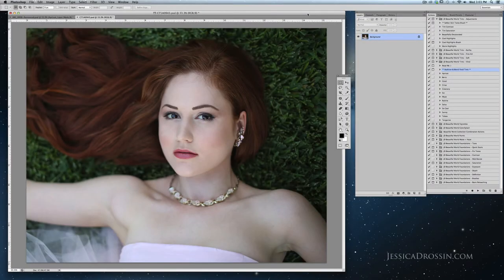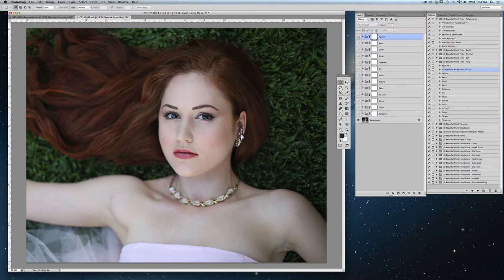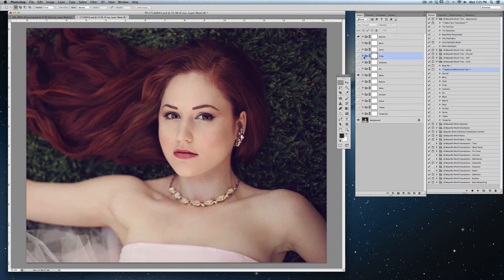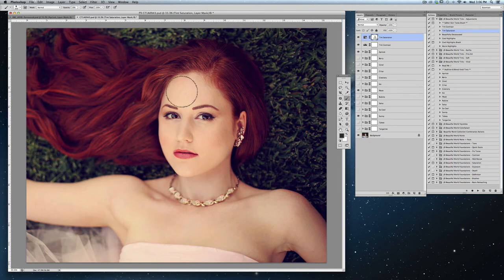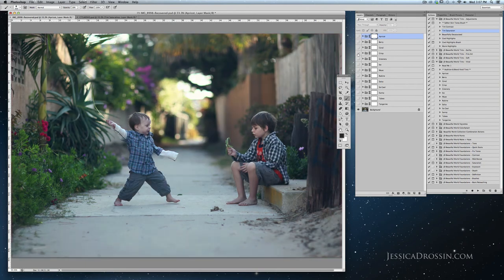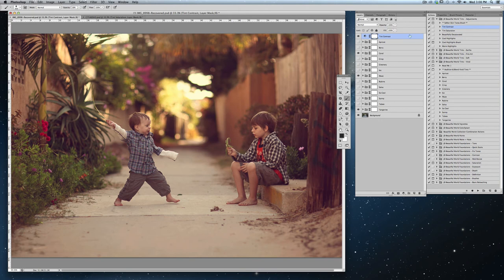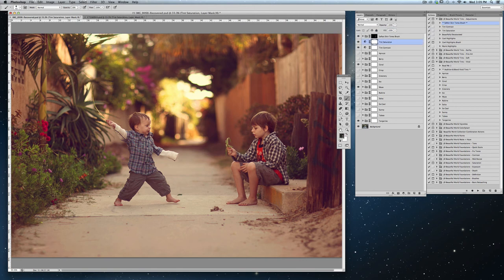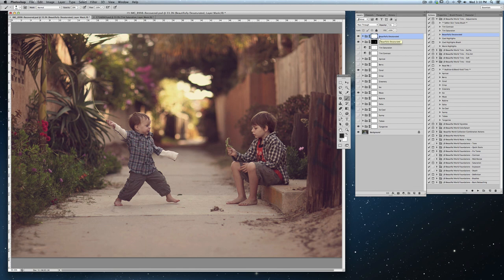Beautiful World Vivid Tints: Product Demonstration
Jessica Drossin demonstrates the tones included in the Beautiful World Vivid Tints Action Set